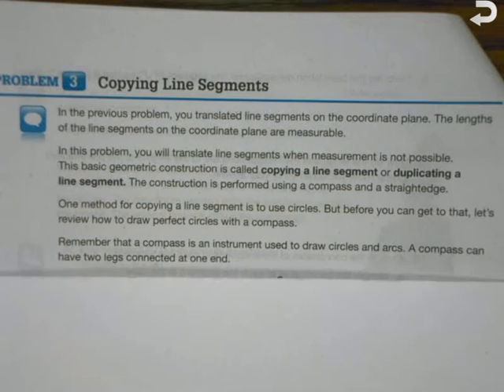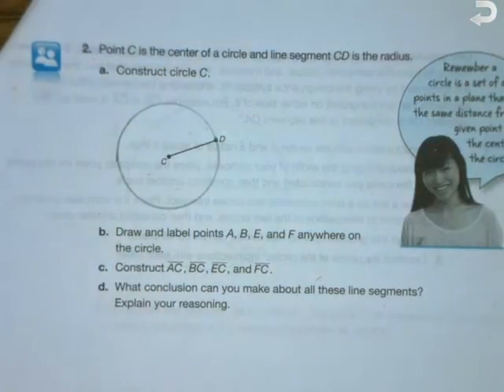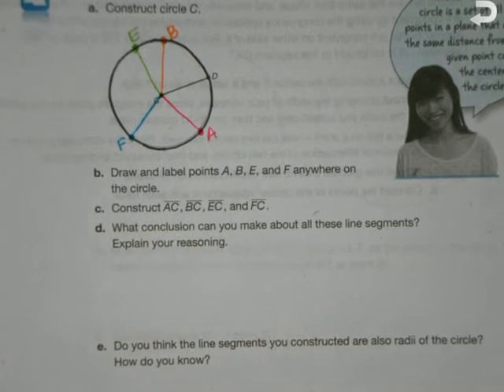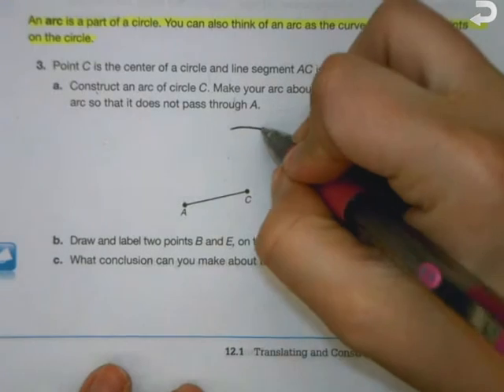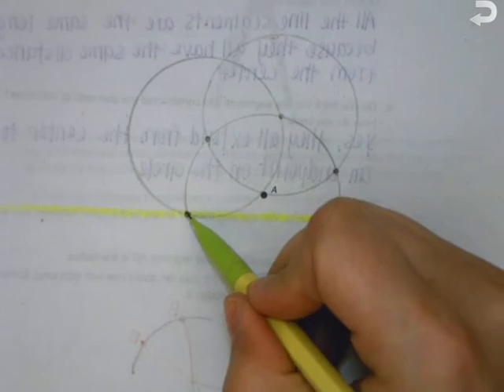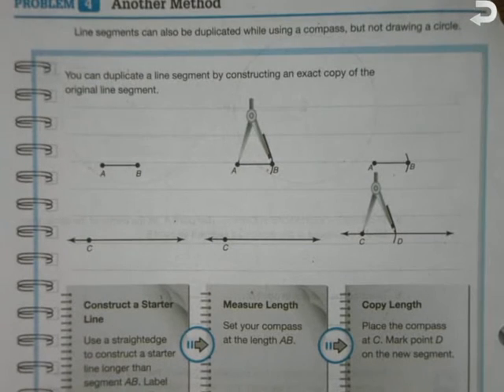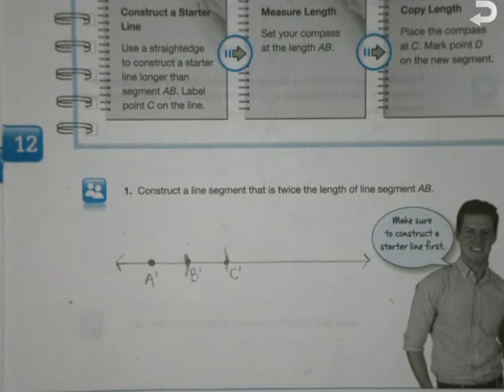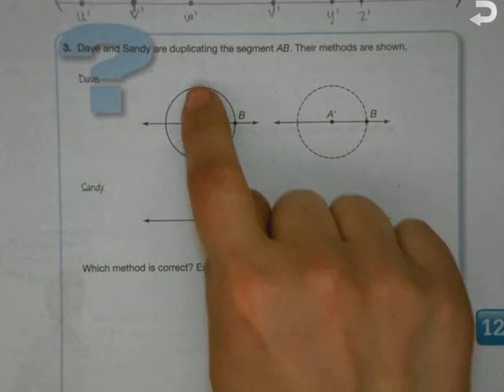AM8 12 1 Notes3